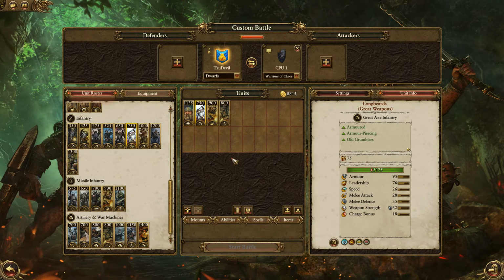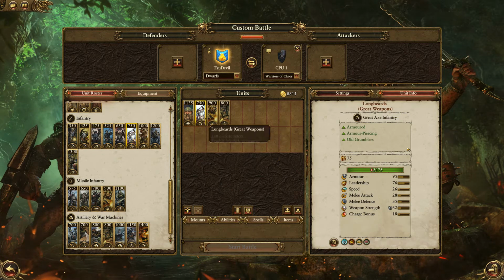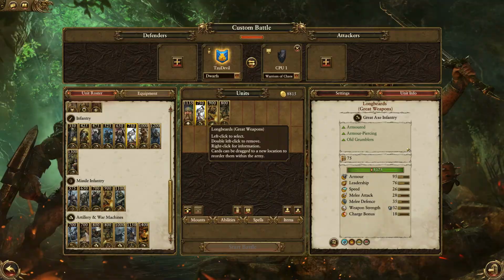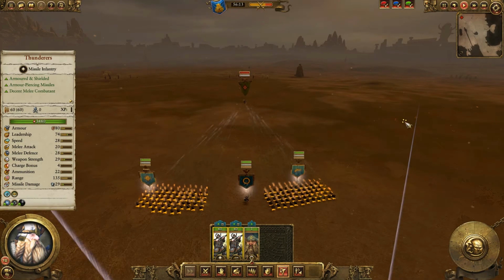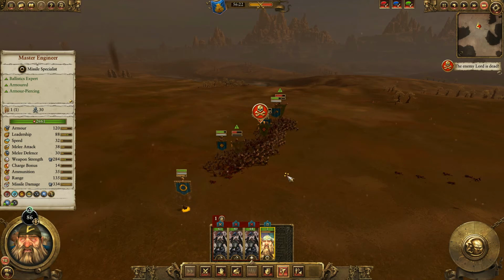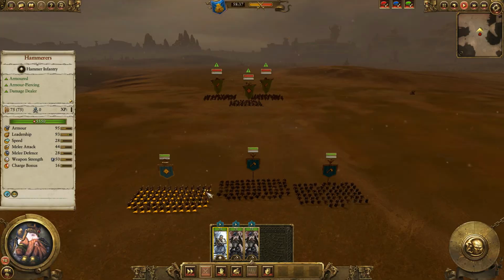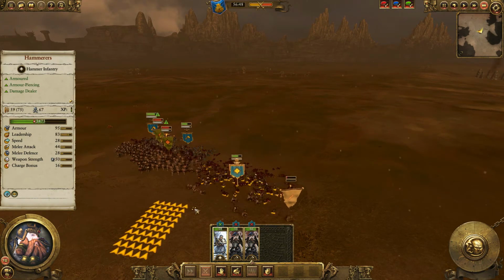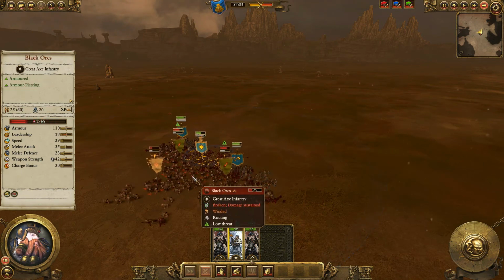Dwarf Faction Focus Online Battles Essential Units 7 - Total War Warhammer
We take a closer look at Iron Drakes, do some additional testing on Master Engineers, demonstrate a great way to control your Gyrocopters and play with some infantry engagements. Link to Wowasg's channel is below.